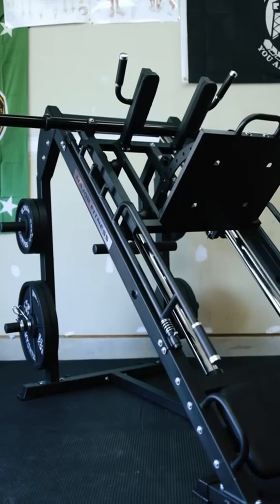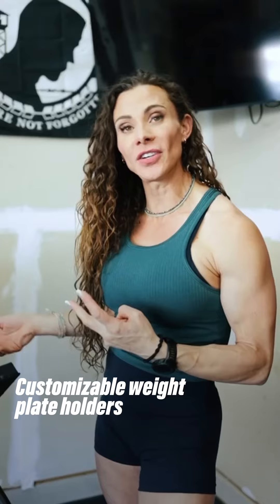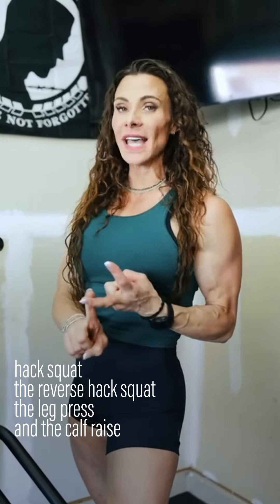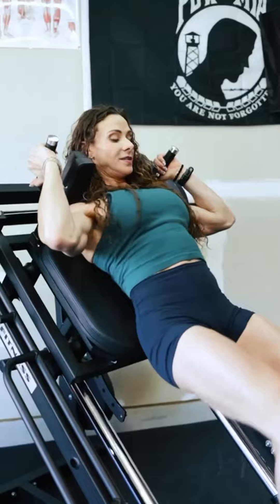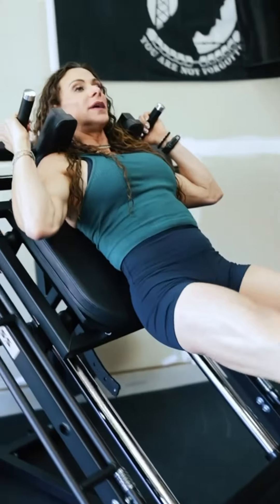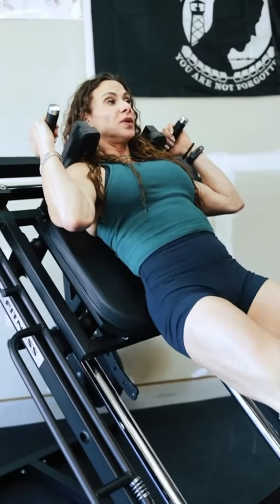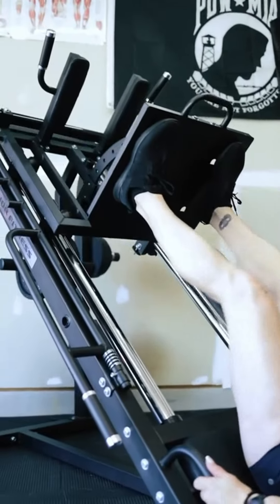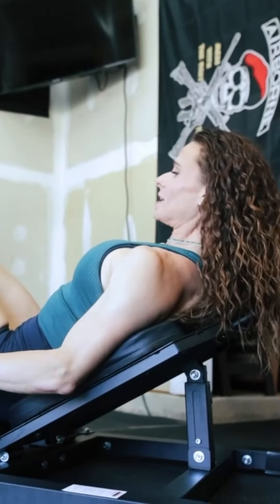Major Fitness Cobra AH1 The 2-in-1 leg press & hack squat machine snap shot review .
Hey hey hey !  New Review for you.

Full detailed Review releasing in the next 2 weeks. I’ll go over in detail the quality, aesthetics, pros, cons, and functionality .

 Check out the leg press early bird campaign:
➡️ Users who purchase an early ticket worth $200 from now to 10th June can enjoy a $100 discount and priority fast shipment from 10th June.